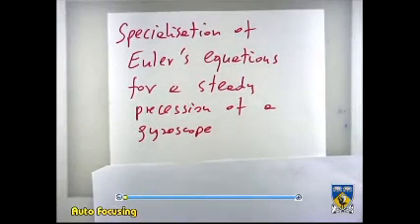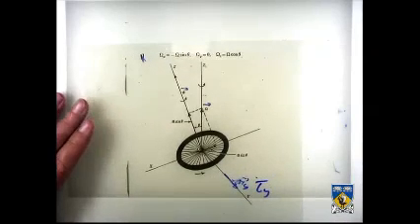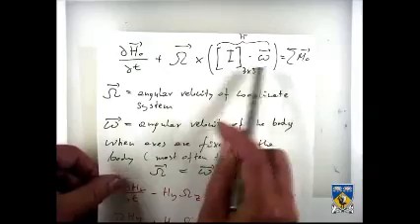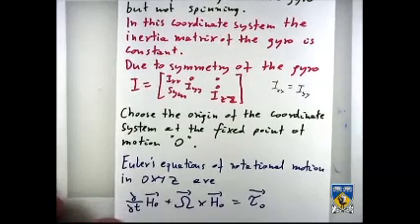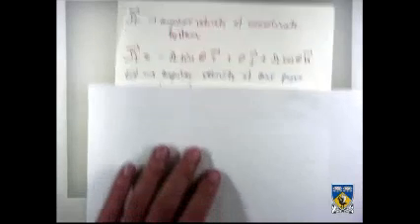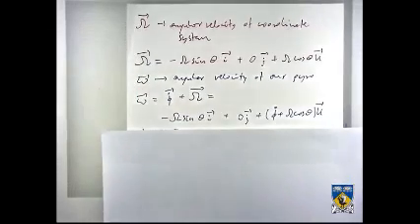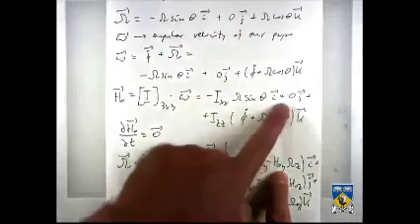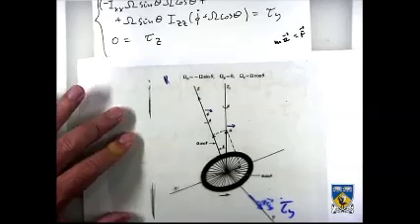Euler's equation for steady precession of gyroscope